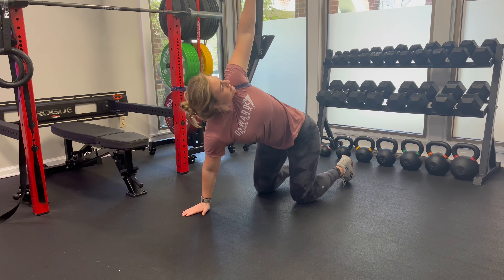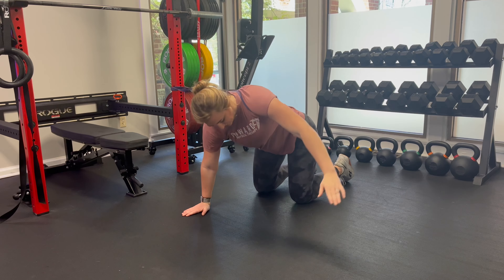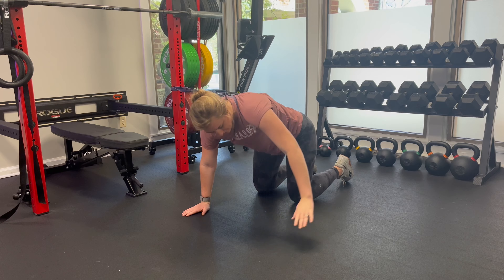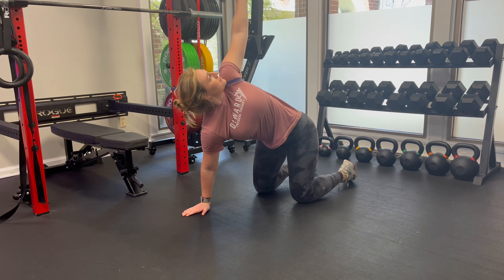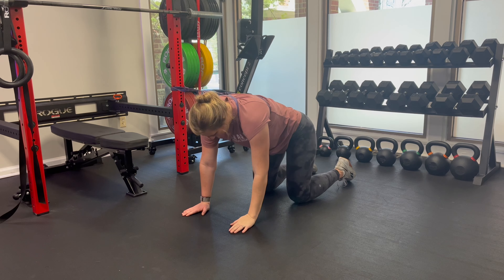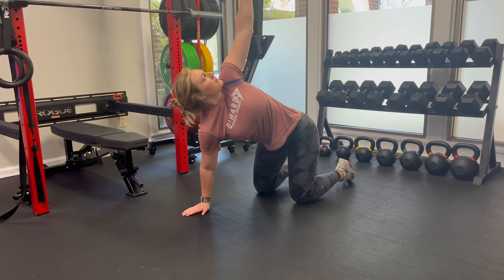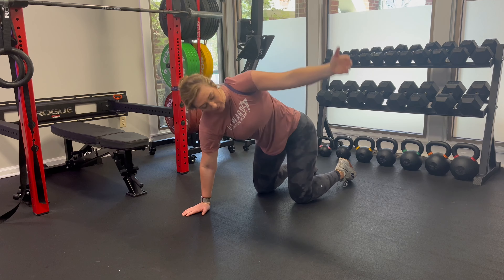Thread Needle Stretch with Band for Thoracic Rotation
ONWARD ATLANTA’S MISSION:
Eliminating pain and maximizing performance for active individuals in the Greater Atlanta area! This is Performance Physical Therapy!